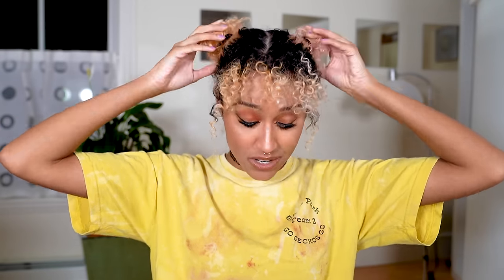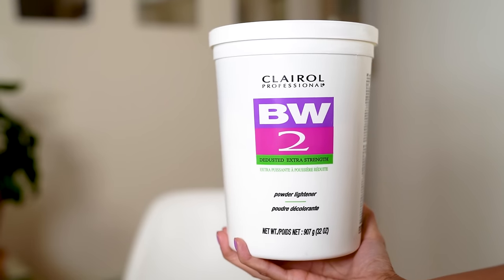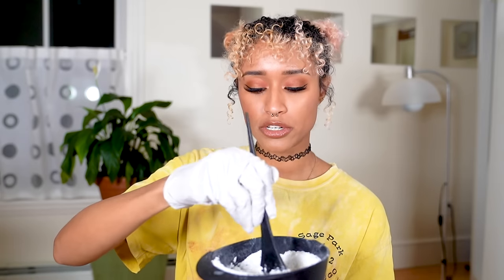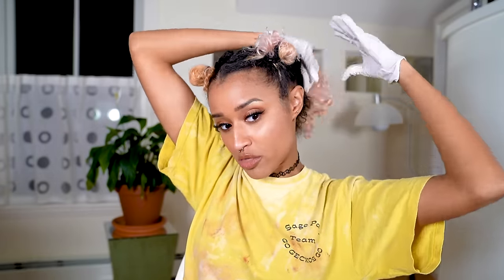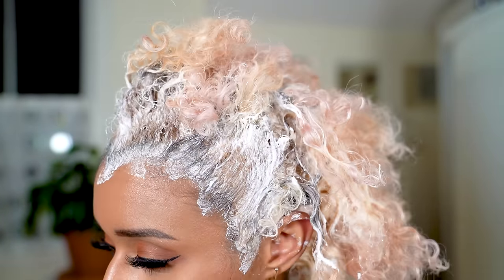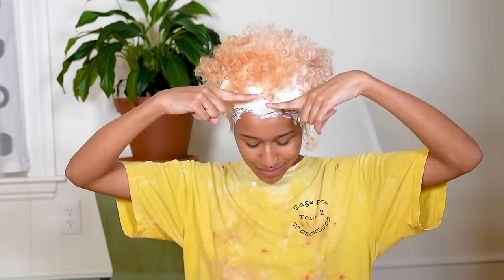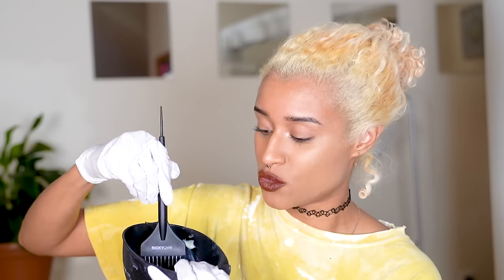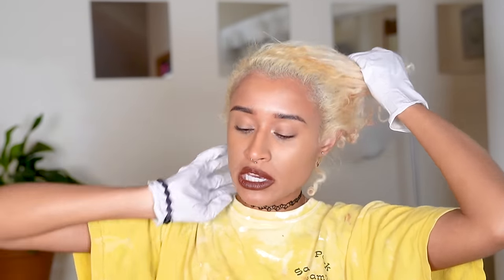Beginner's Guide To Bleaching Hair at Home! Easy to Follow + You Can Do it by Yourself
I decided to make a beginner's guide on how to bleach your hair at home using products that are easily accessible and inexpensive. A lot of people are doing their hair at home during quarantine and I thought it would be a great idea to help those who are trying to figure out the bleaching process for the first time.

PRODUCTS USED:
•Hair Dye Mixing Bowl and Brush